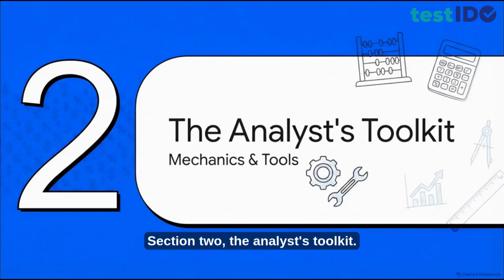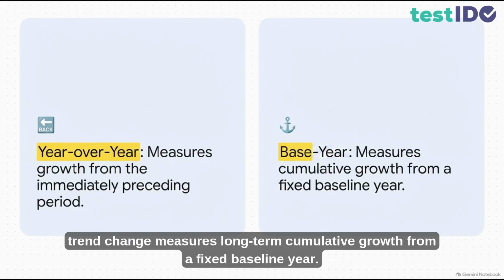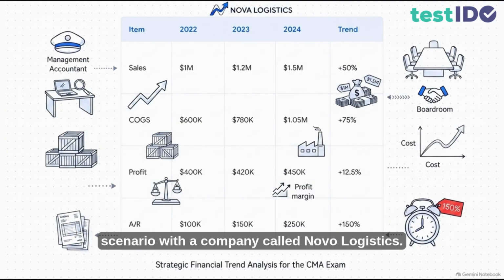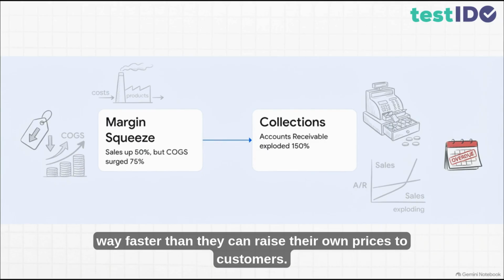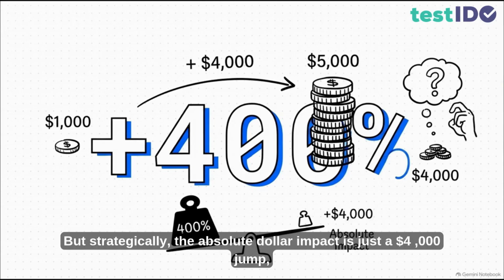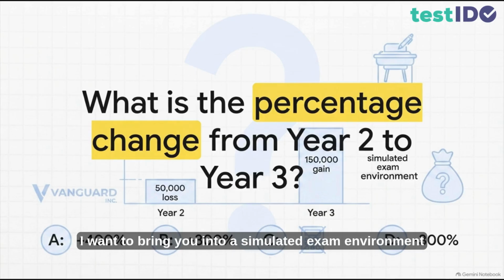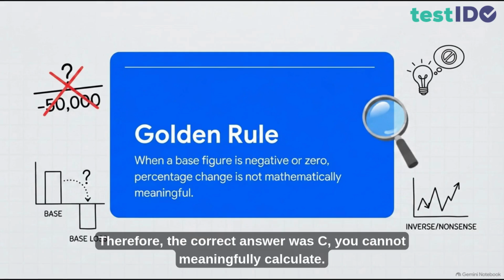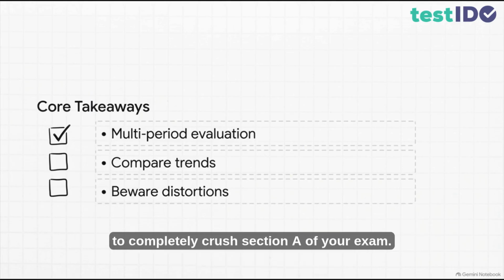Comparative financial statement analysis 3: Financial trend analysis CMA Lecture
Mastering the CMA Part 2 Curriculum: In this video, we break down the toughest concepts for "Financial Statement Analysis". If you are a candidate for the CMA looking for a more efficient way to prep, our lecture is for you.